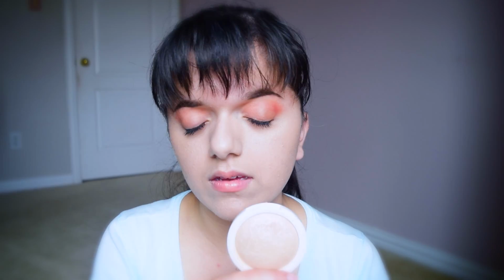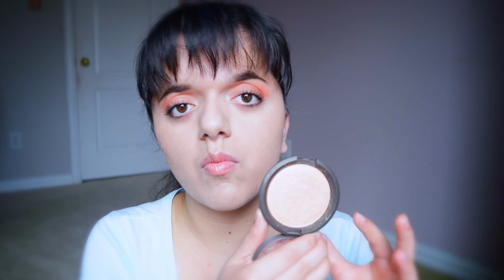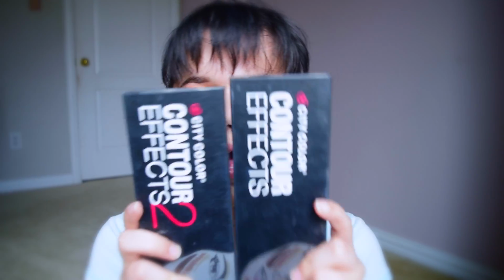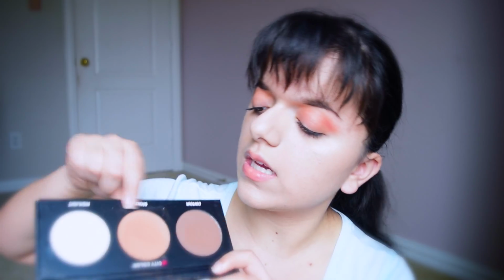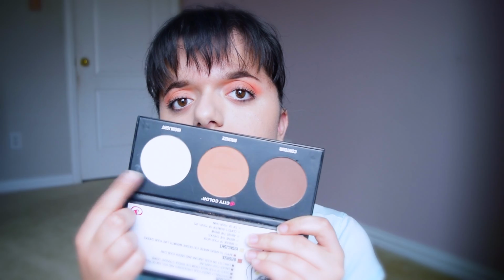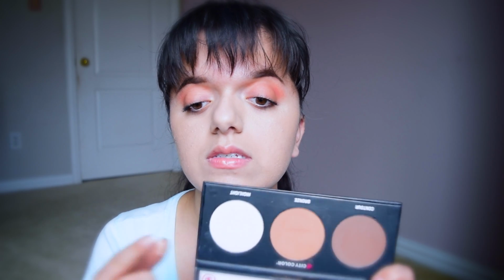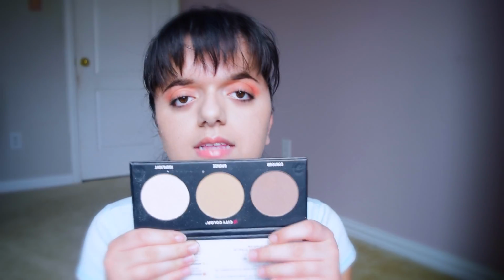Holy Grail Highlights⎢High End & Drugstore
What can I say? Shiny is "in" right now and I'm loving it

PRODUCTS MENTIONED
Hard Candy Glow All The Way Highlight in Tiki
Urban Decay Afterglow 8 Hour Highlight in Sin
Wet N Wild Highlight in Precious Petals
City Color Contour Effects
City Color Contour Effects 2

MUSIC

*All music used is not my own, nor do I claim ownership. I simply really enjoyed listening to this music and I decided to use it in my video. If you enjoyed these music pieces please feel free to click the links above to listen!

My channel is dedicated to my inner makeup bug, and on here I post tons of tutorials, tips, reviews, favorites and vlogs.